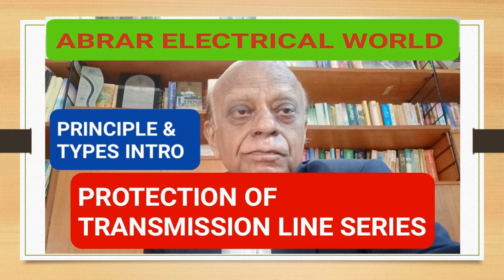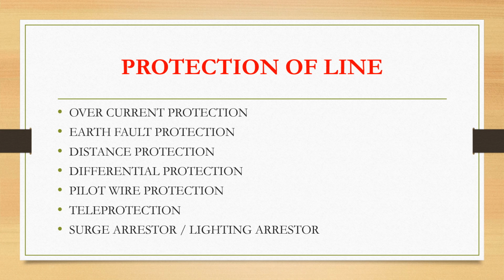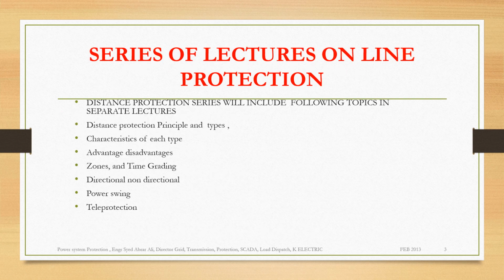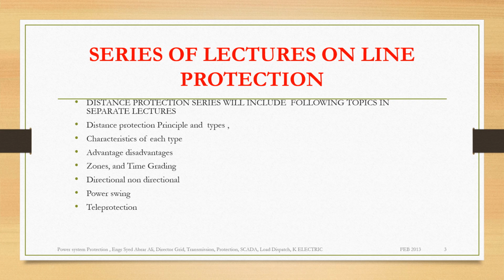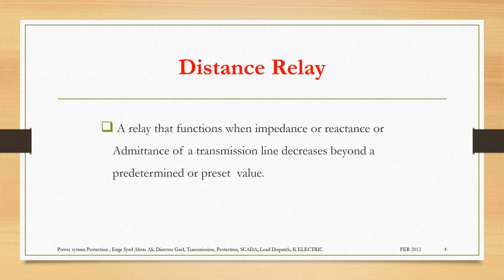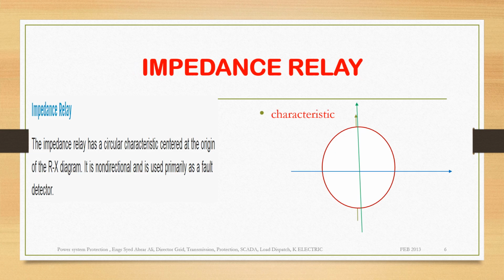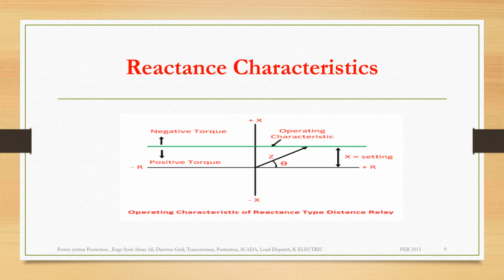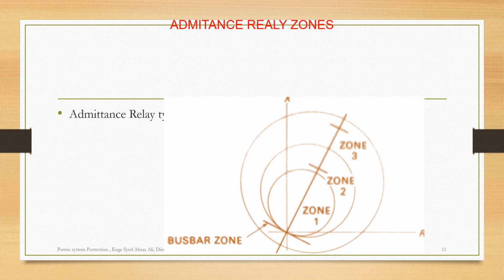INTRO TRANSSMISSION LINE PROTECTION, PRINCIPLE, TYPES M CHARACTERISTIC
SYED ABRAR ALI. NED/SSUET/ K ELECTRIC/SEPCO DISCO ISTARTS SERIES ON LINE PROTECTION